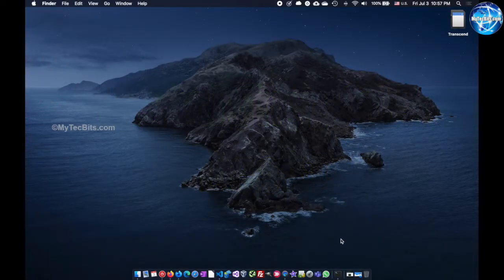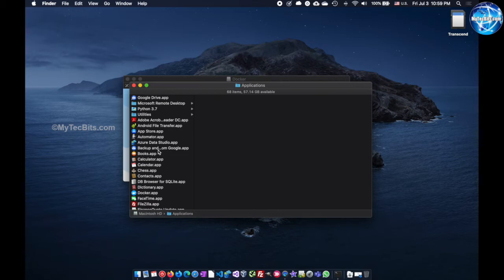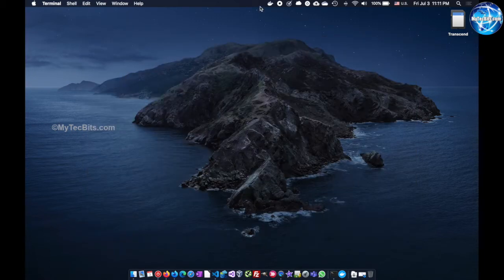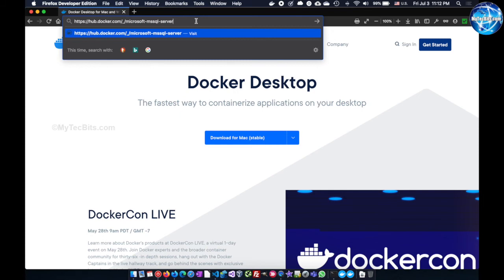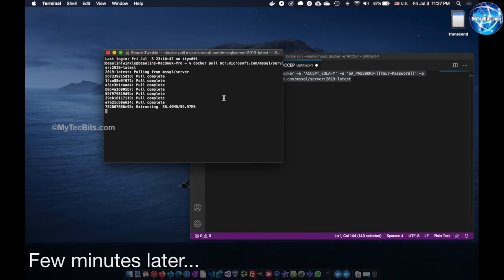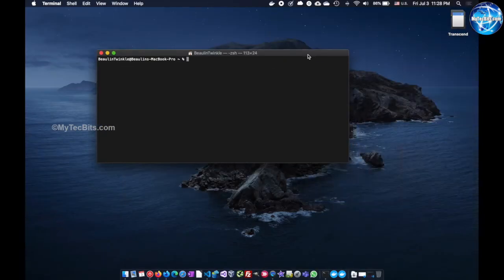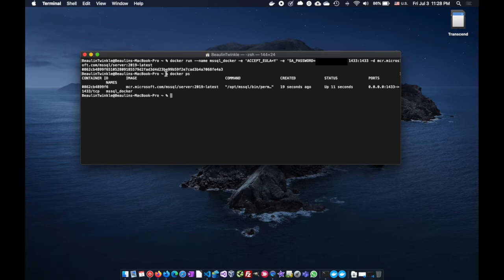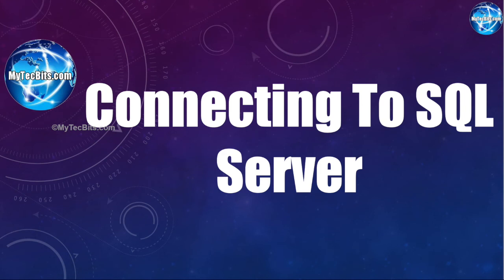Setting up SQL Server on macOS using Docker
This video is the recording of the steps I have followed for setting up SQL Server on macOS using Docker Desktop community edition.

🌟 Code to run the SQL Server container image:
   docker run --name mssql_docker -e 'ACCEPT_EULA=Y' \
   -e 'SA_PASSWORD=[[Your-Password]]' -p 1433:1433 \

🌟 To check and confirm that the SQL Server container is running:
   docker ps